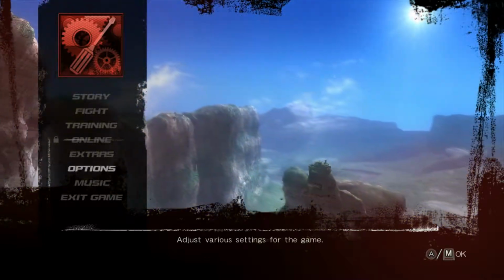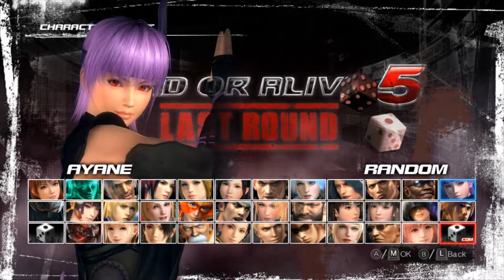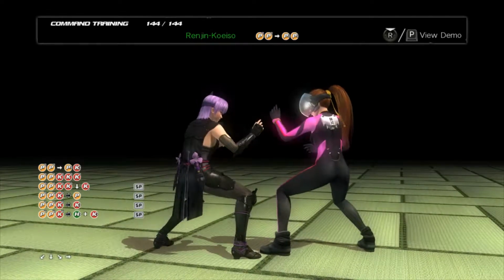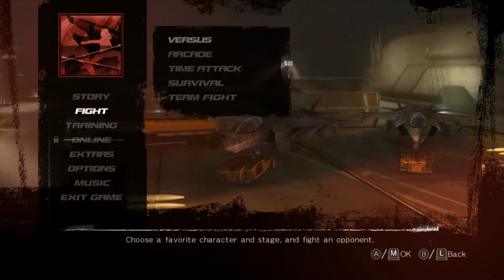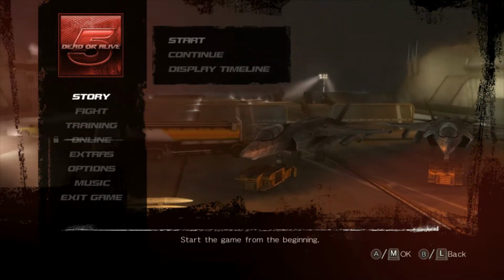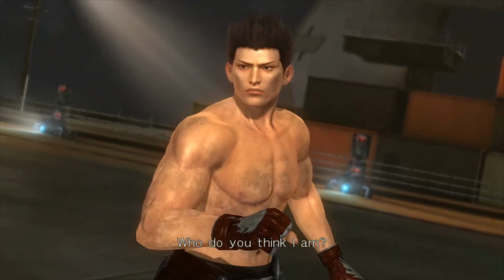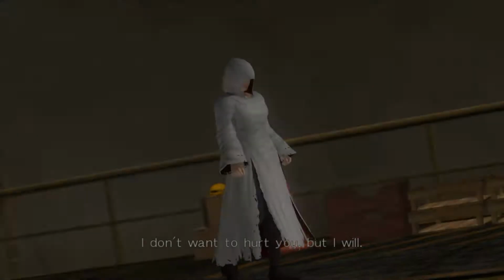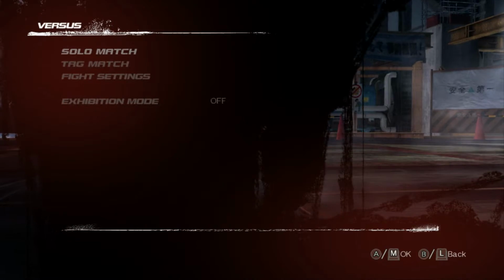Akadai Reviews - Dead Or Alive 5 Last Round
I check out Dead or Alive 5 Last Round on the PC and give my thoughts and impressions on the game

Dead or Alive is a fighting game from Team Ninja and Koei Tecmo Games Co.